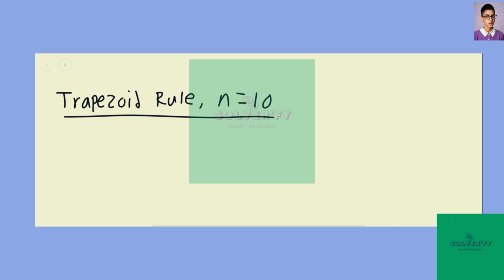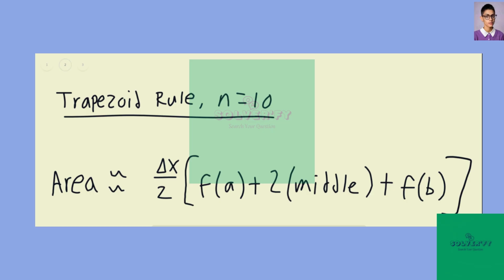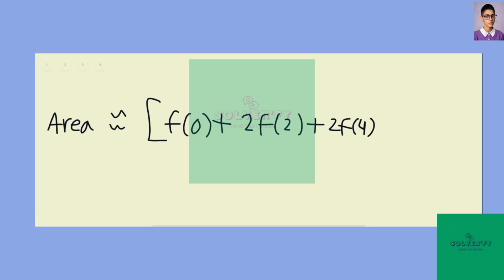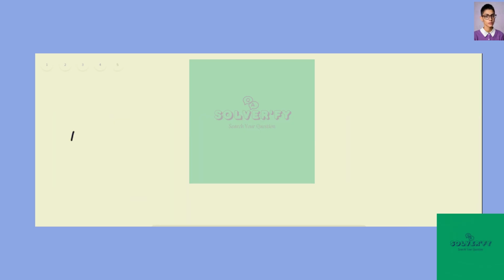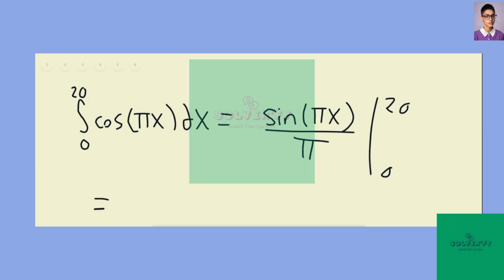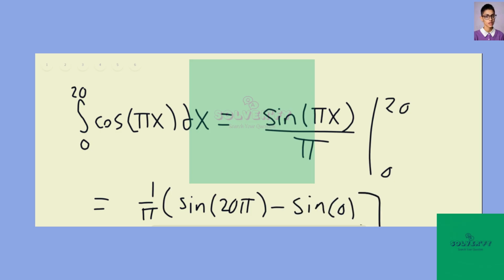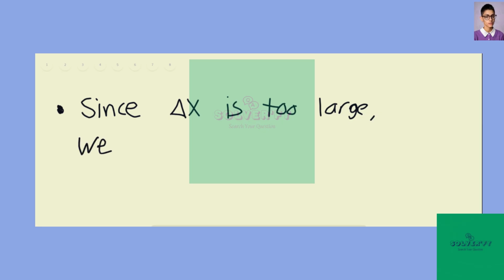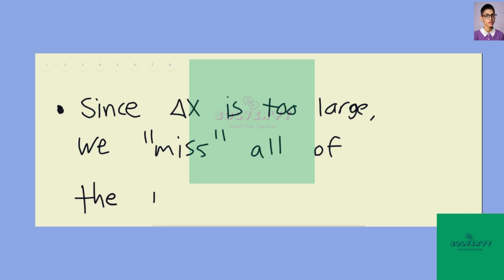[Math] Use the Trapezoidal Rule with to approximate . Compare your result to the actual value. Ca